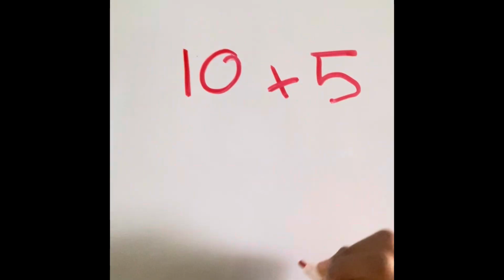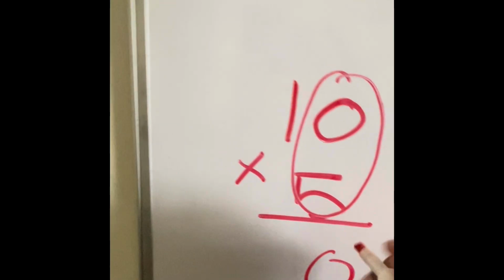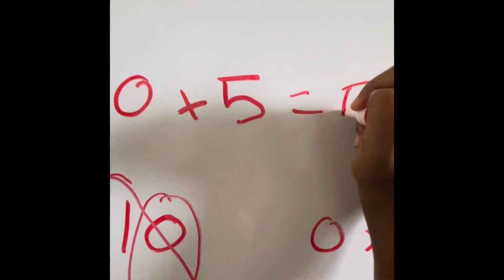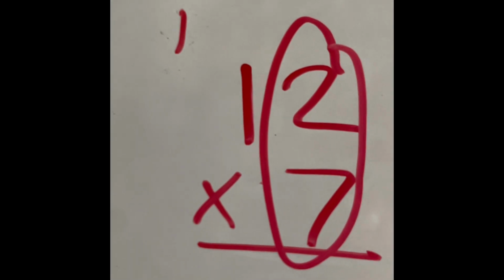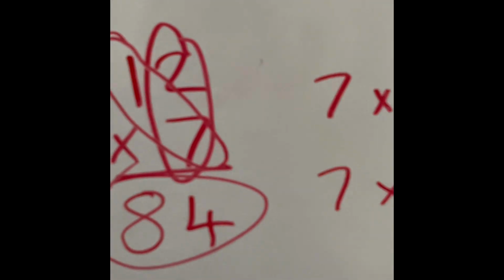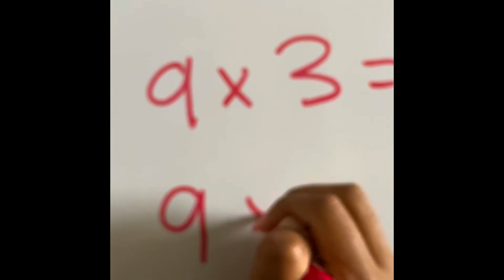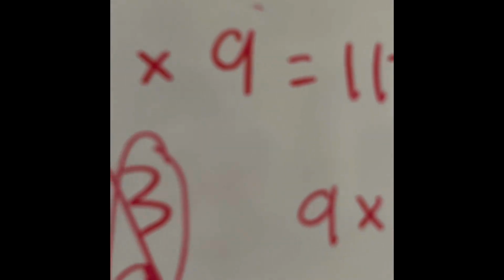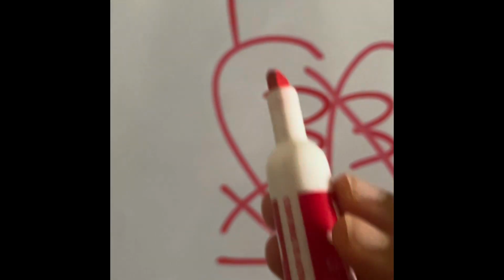How to multiply a two digit number my a one digit number | grade 3-4